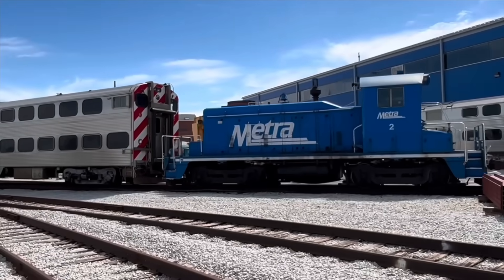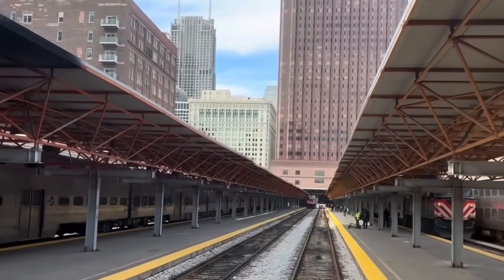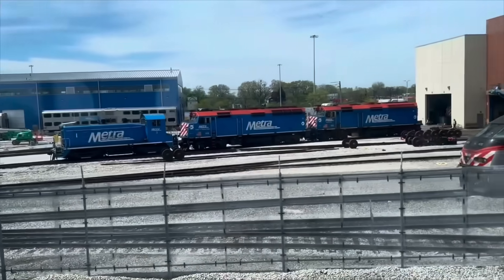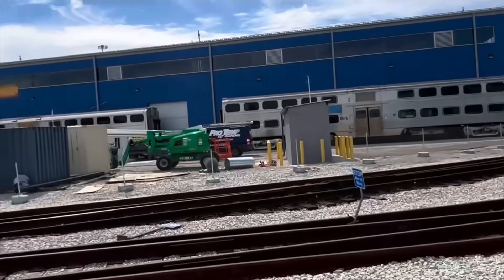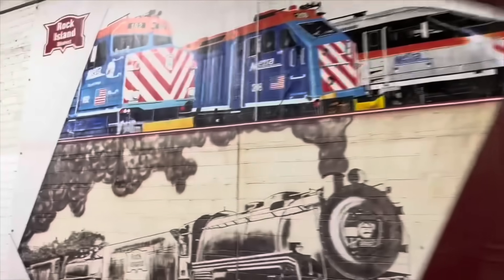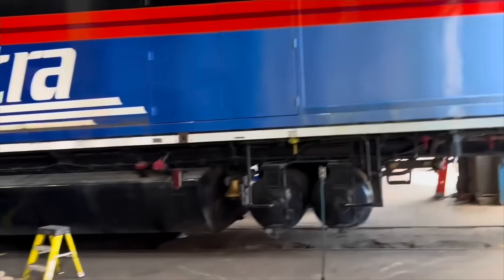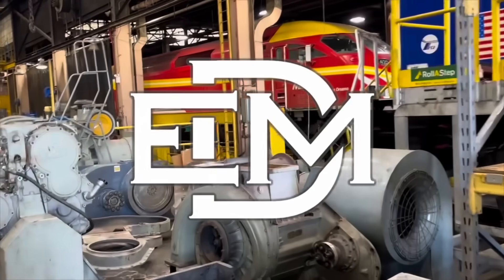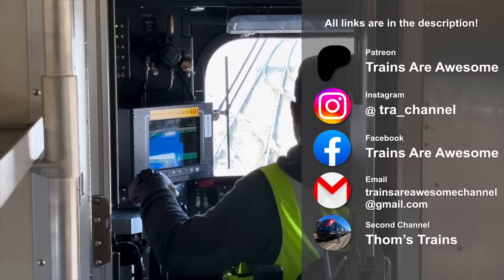How Metra can keep running such OLD trains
Welcome to an exclusive tour of the Metra 47th/49th Street Shops on the Rock Island District. Here, passenger cars are refurbished in-house to extend their lifespan, and locomotive maintenance takes place.